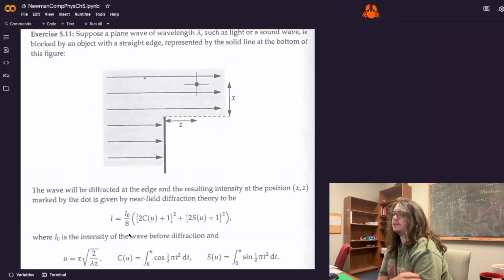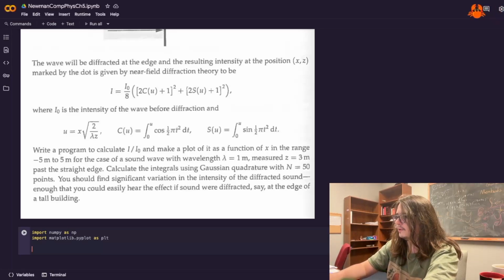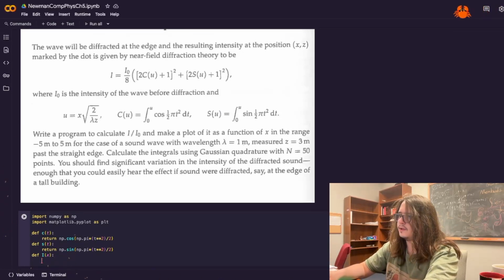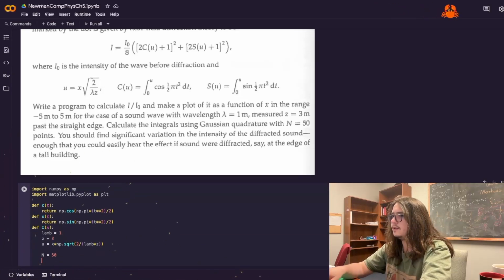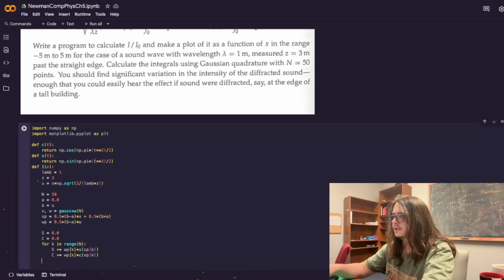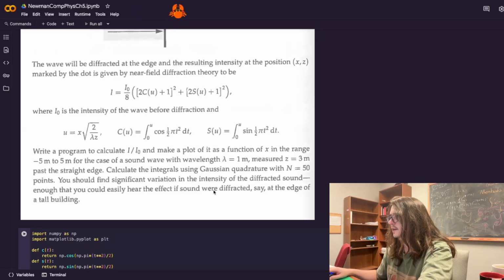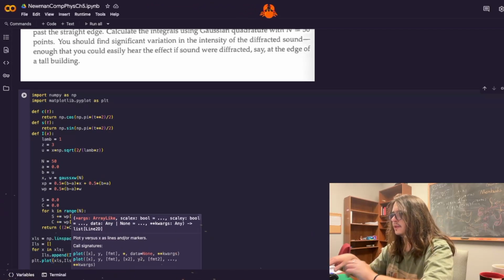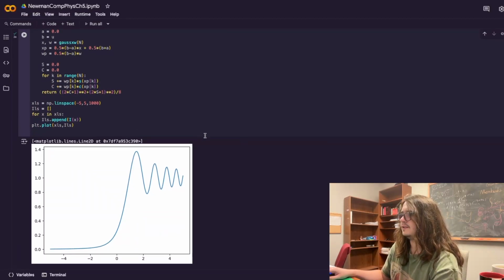Newman Computational Physics 5.11